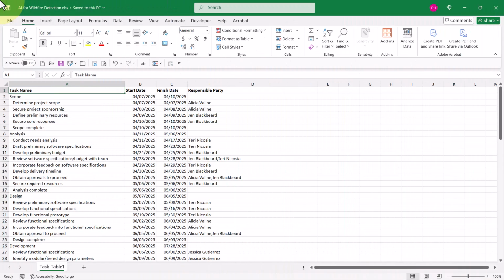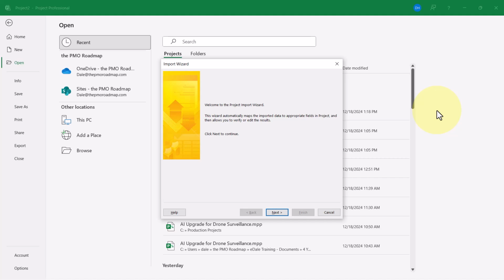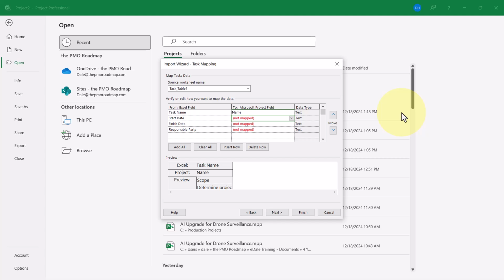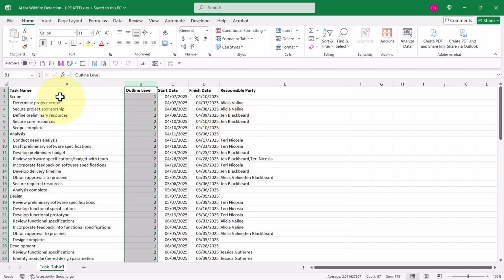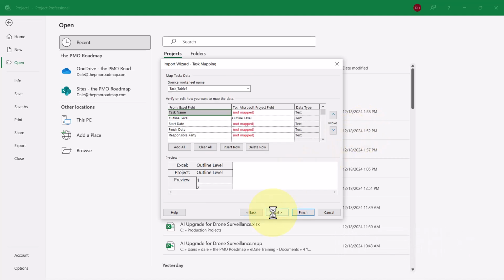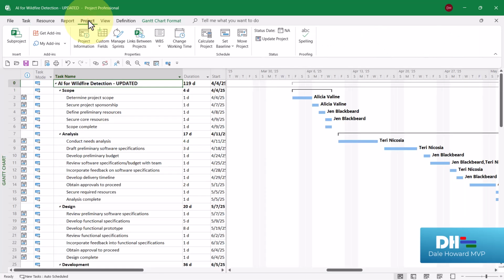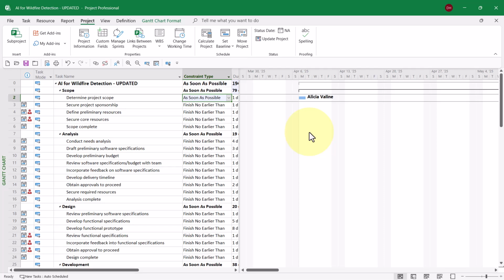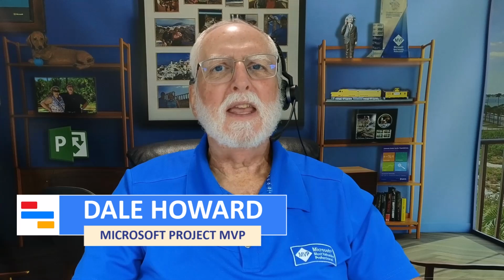Import Excel Projects to Microsoft Project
🤔 Struggling with copying and pasting tasks from Excel into Microsoft Project? What if there was a better way to transform your Excel project list into a professional project schedule?
📊 In this step-by-step tutorial, I'll show you how to properly import your Excel project data into Microsoft Project, and then transform it into a clean, professional-looking schedule complete with dependencies and proper formatting.
⚡ Whether you're a project manager transitioning from Excel to Microsoft Project, or you regularly need to convert Excel task lists into project schedules, this guide will save you hours of manual work.